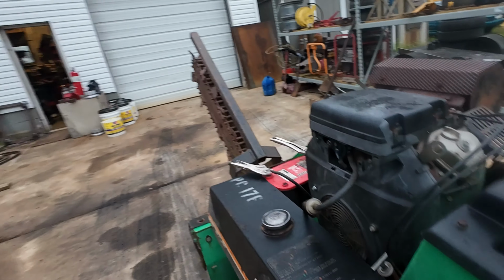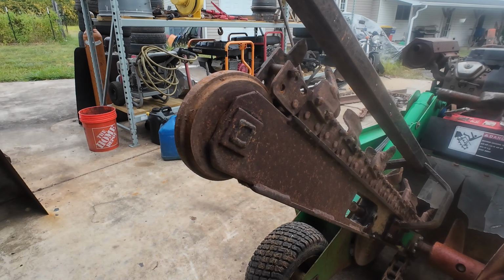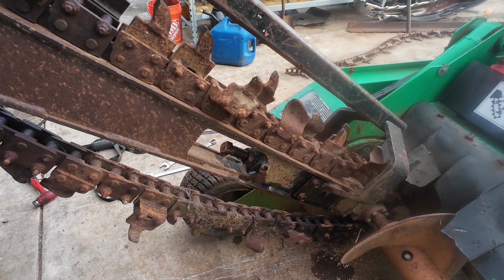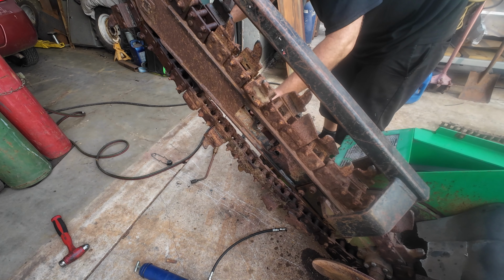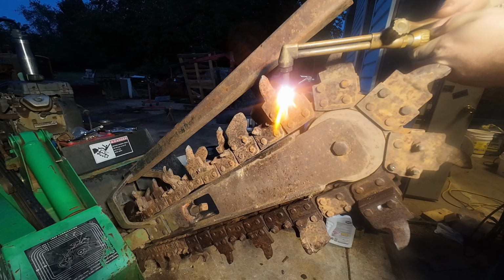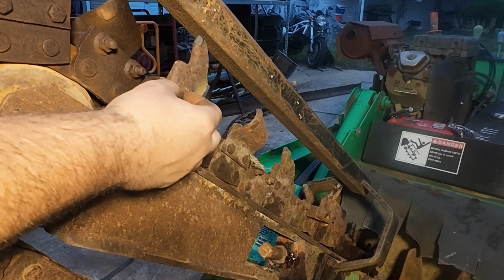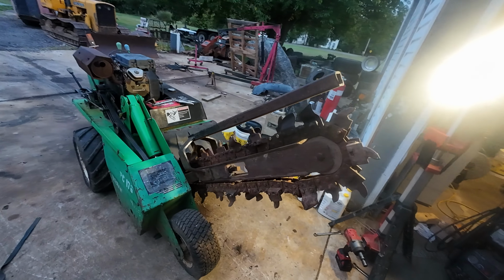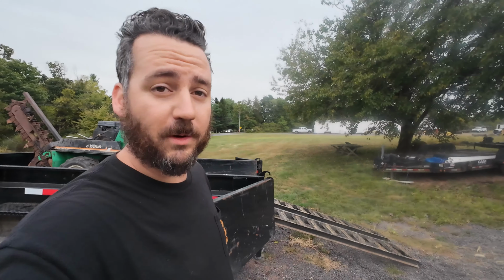Ditch Witch 1820 Carbide Chain Swap. 6" trencher chain install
Sorry about the grease on the camera lens :(
Pretty easy job to do. Well see how this little machine does making a 6" trench in hard clay and rock.